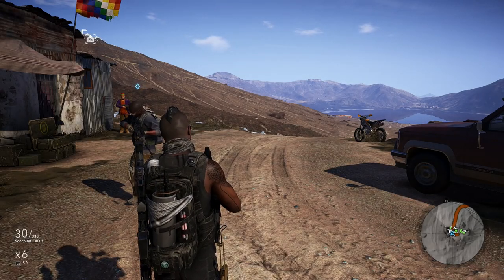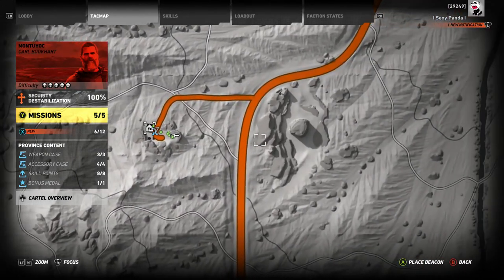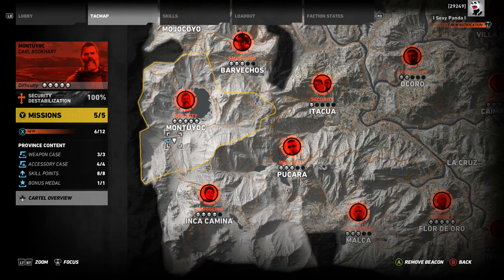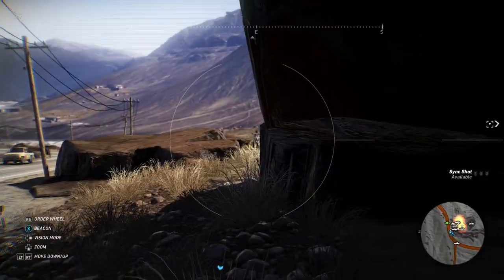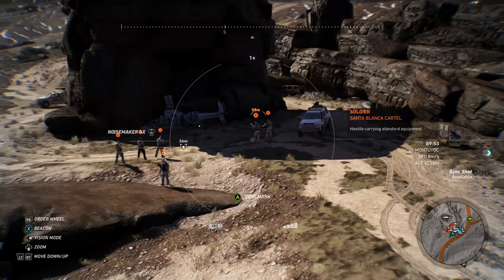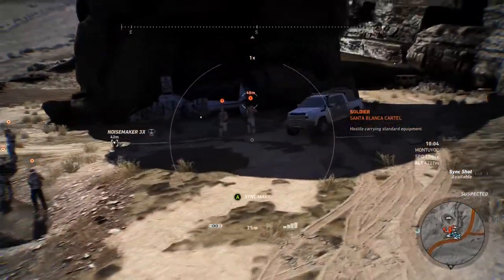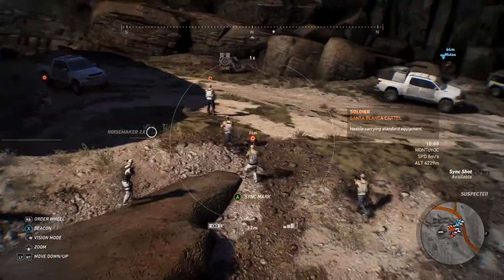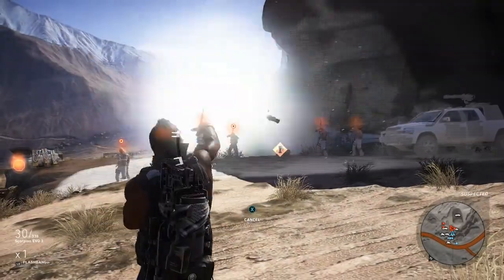Ghost Recon Wildlands - mouse trap/cluster bomb achievment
Hey guys, another achievment video on Wildlands just showing you the easiest way to get the mouse trap and cluster bomb achievment.